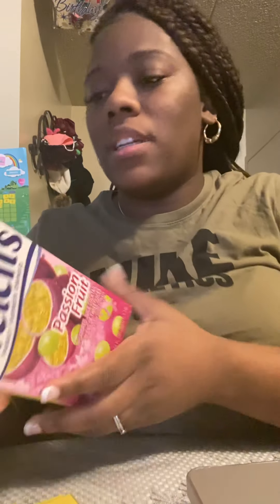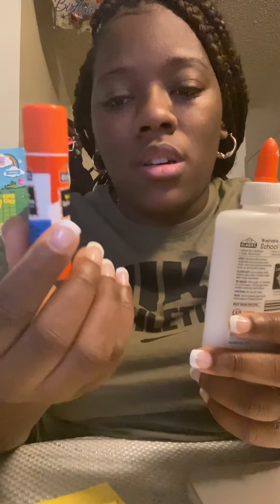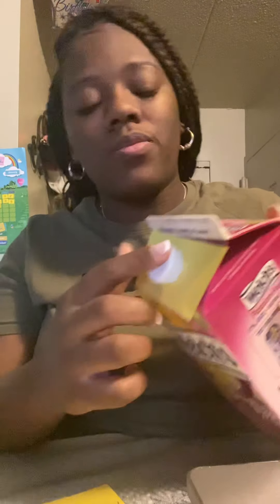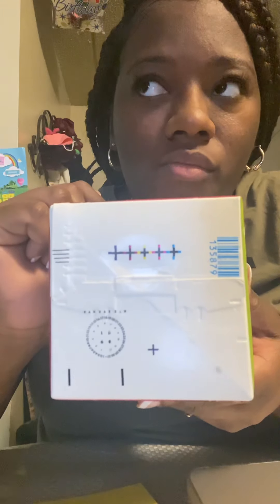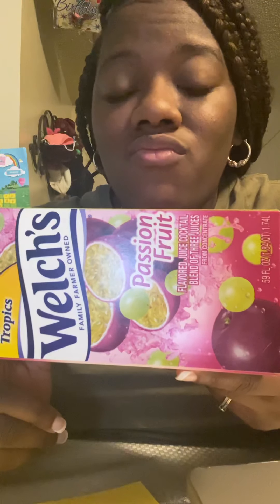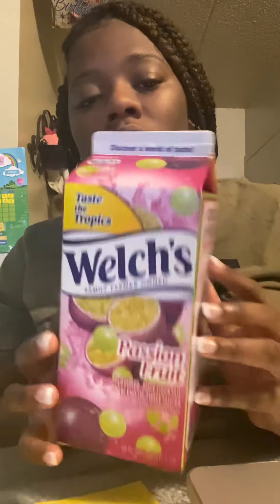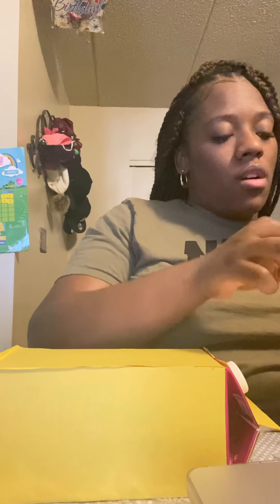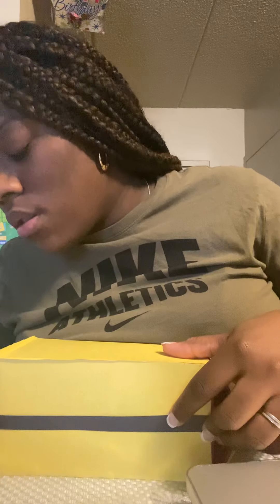DIY SCHOOL BUS CHDCC